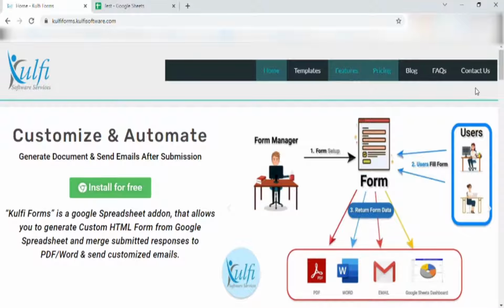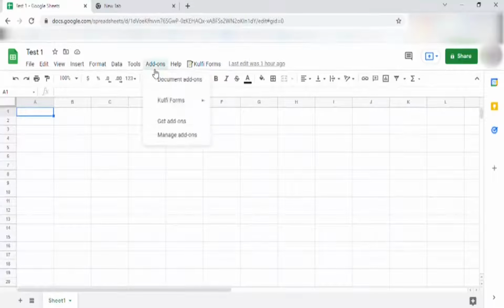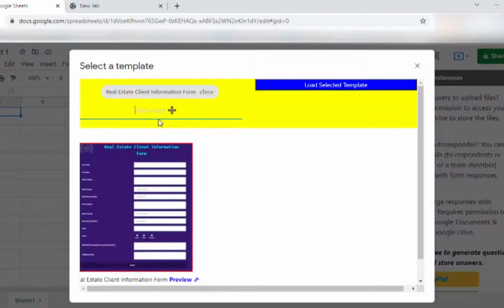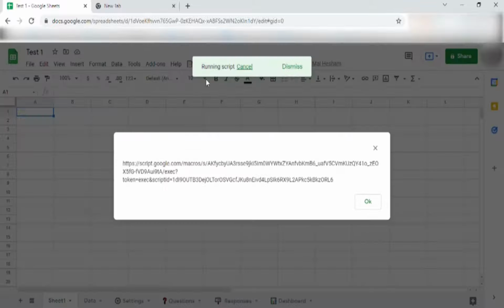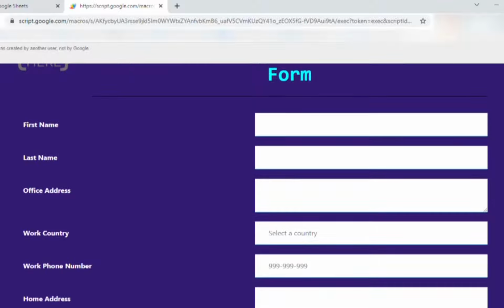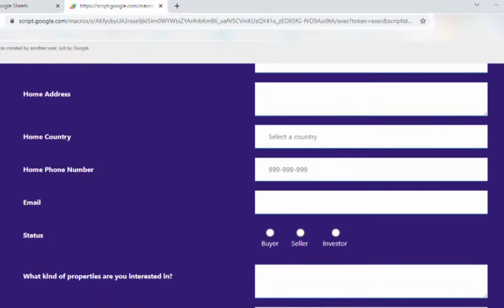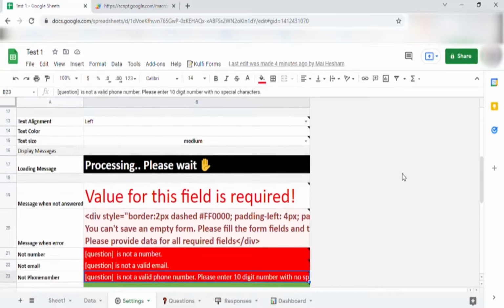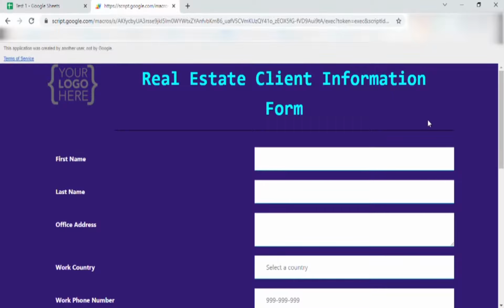Kulfi Forms | Google Spread Sheet | Free Real Estate Form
In this video, I will show you a free real estate form from kulfi forms.